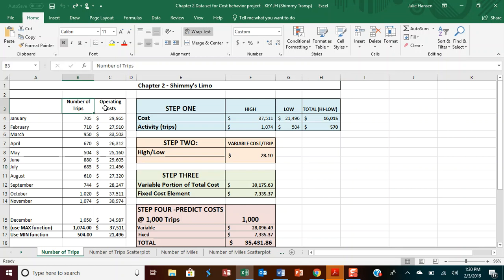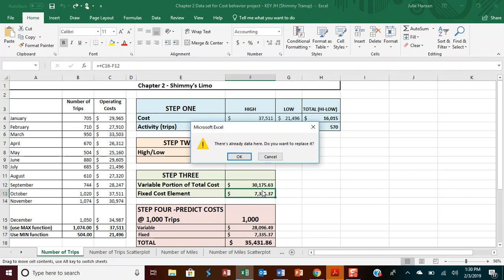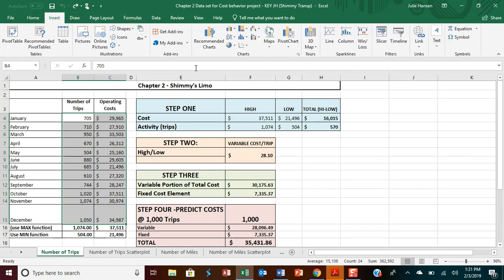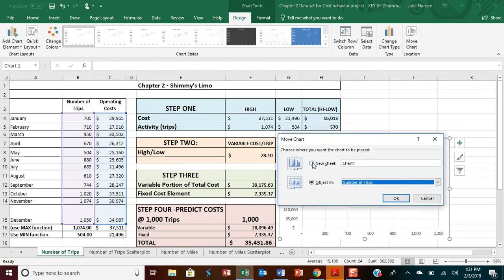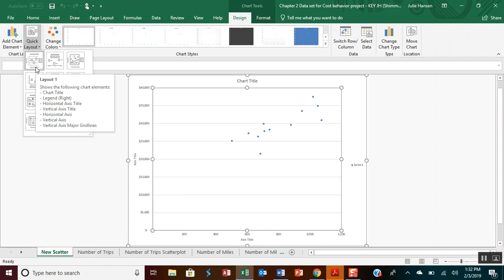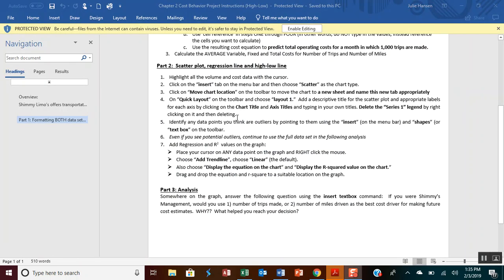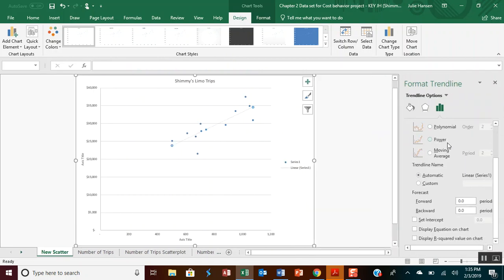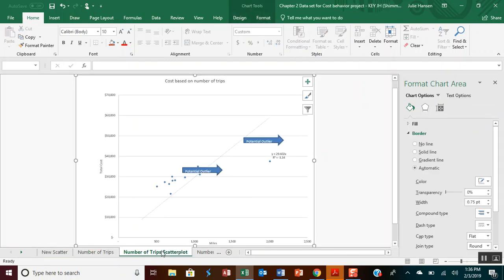Shimmy's Limo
Scatterplot and R2 for Shimmy's